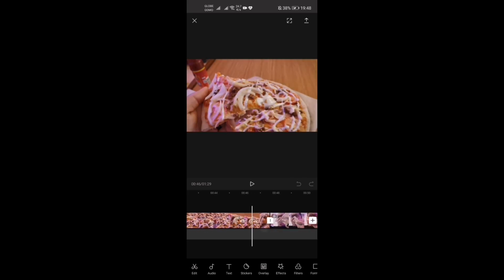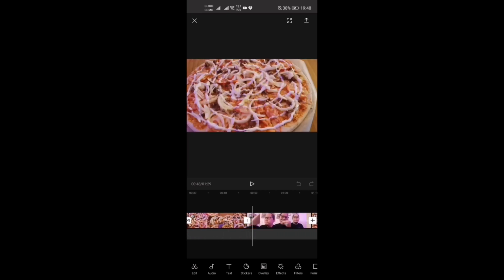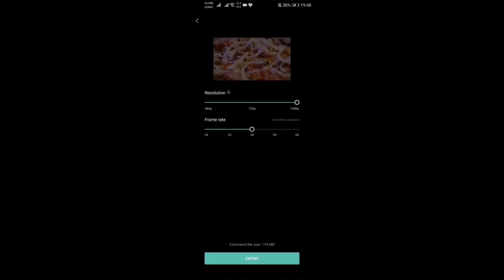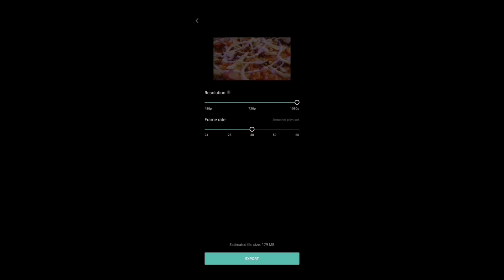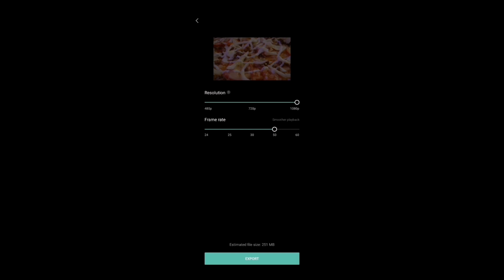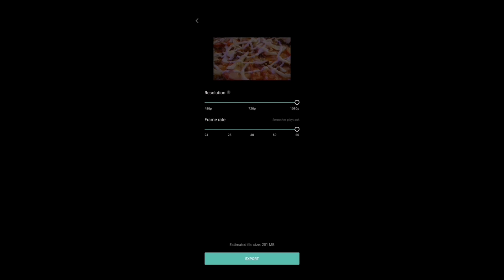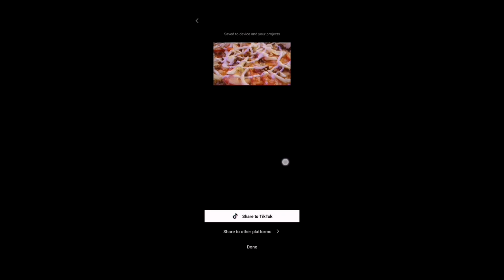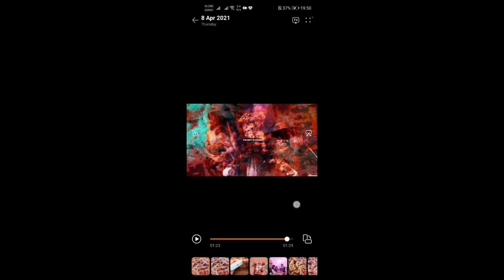HOW TO EXPORT VIDEOS IN CAPCUT | HOW TO EDIT VIDEOS IN CAPCUT TUTORIAL 2021 ( WITH VOICE OVER )